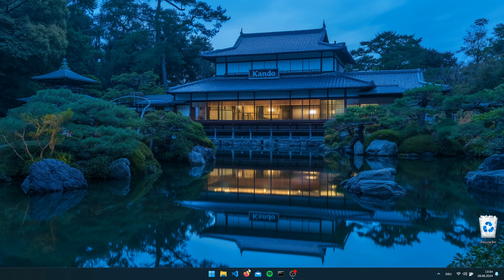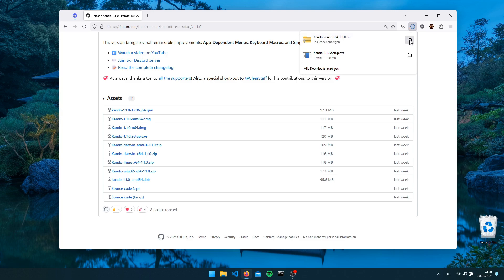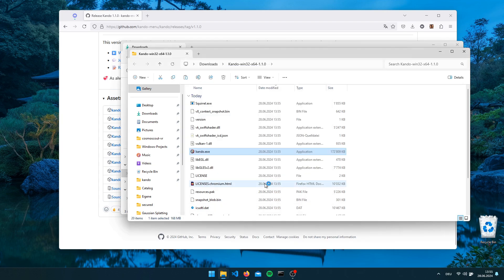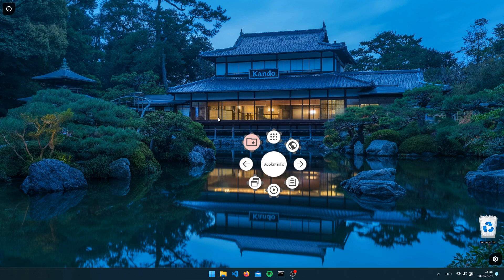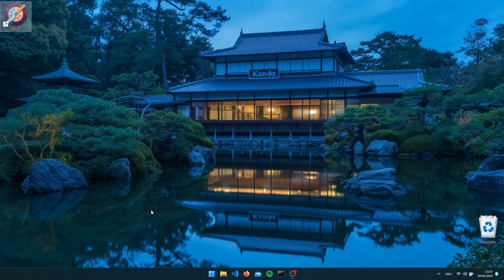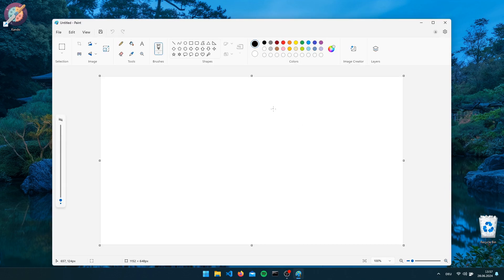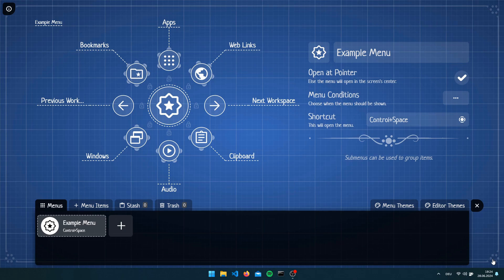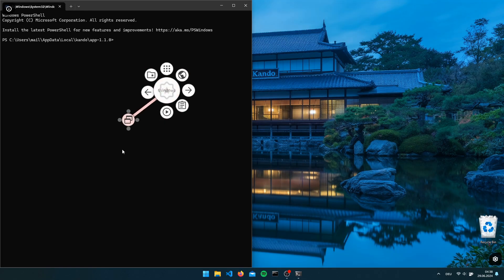How to install Kando on Windows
In this short tutorial I'll show you how to install Kando on Windows!

0:00 Intro
0:12 Downloading Kando
0:54 Launch Kando from the Zip File
2:31 Install Kando using the Installer
3:06 The example menu
4:04 Outro